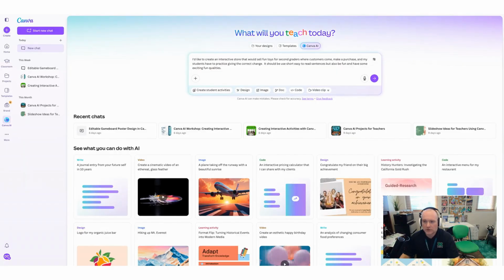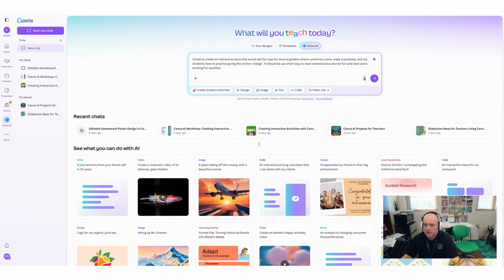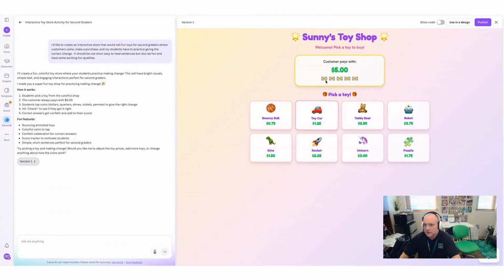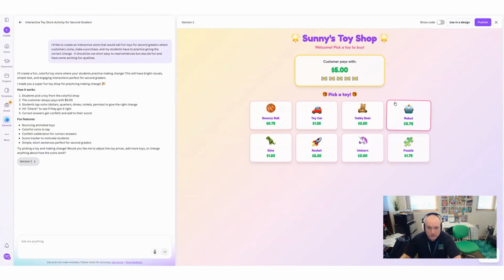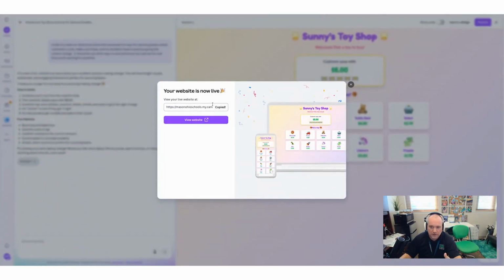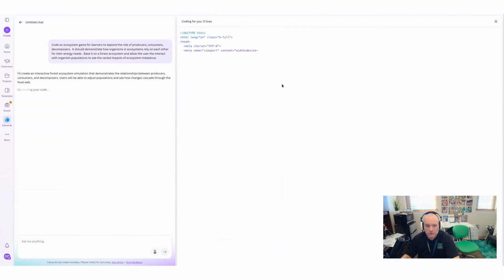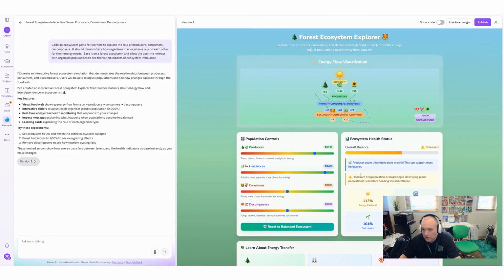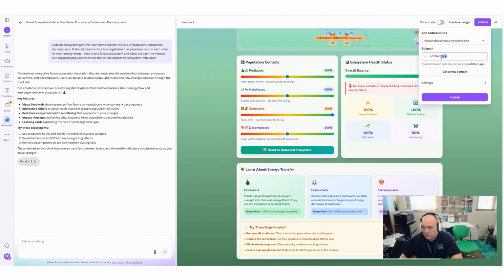Games and Interactive Learning in Canva